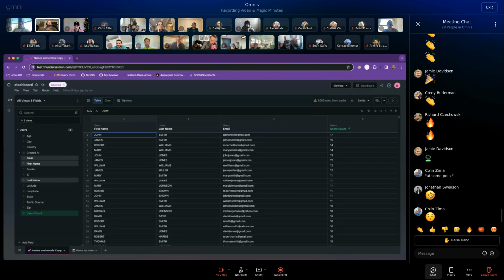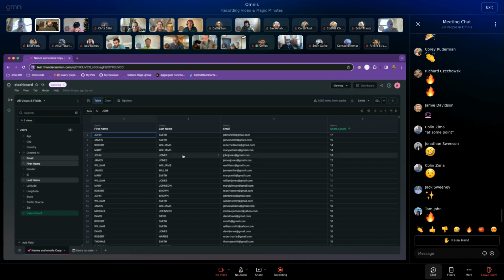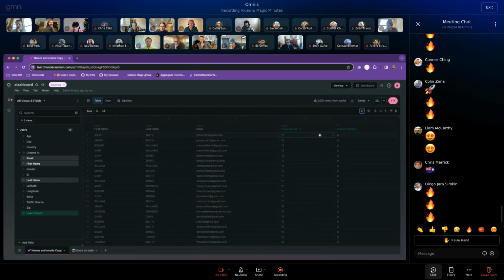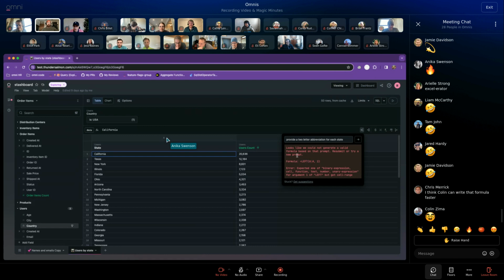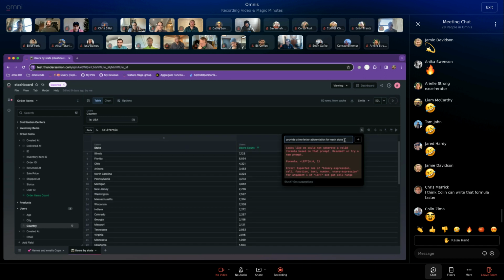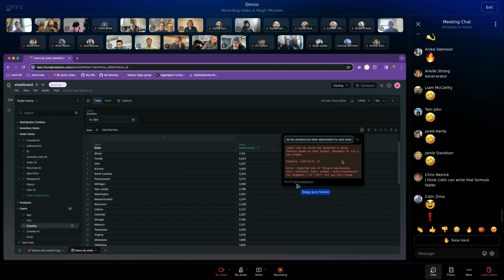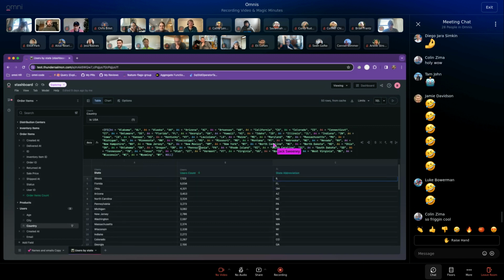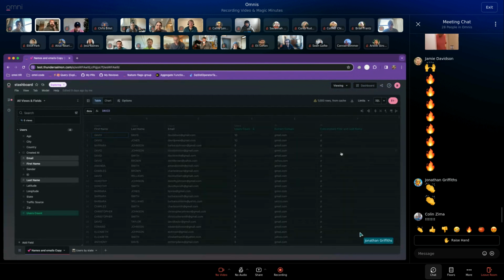2024-01-07 Chat GPT Spreadsheet Functions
Our chat GPT integration for spreadsheet calculations.  The huge advantage of building our calculations with syntactic parity to Excel and Sheets is the deep library of techniques for analysis on the web.  This is a first look at natural language table calculations in Omni.  Truly magical stuff.